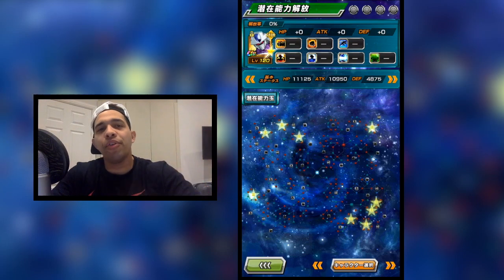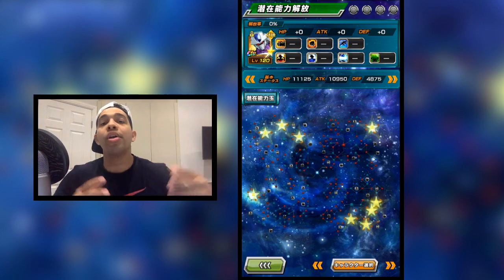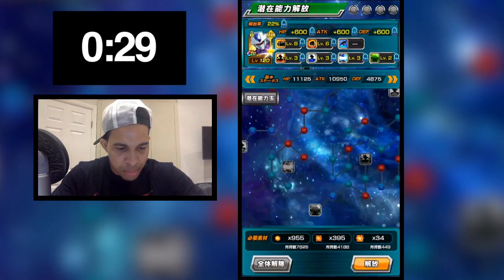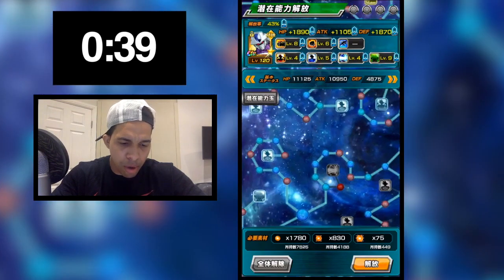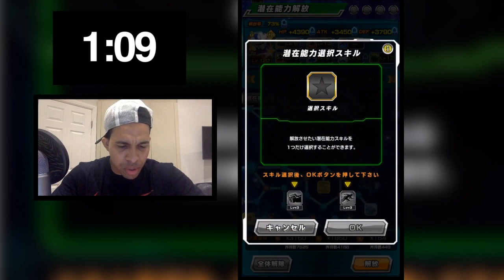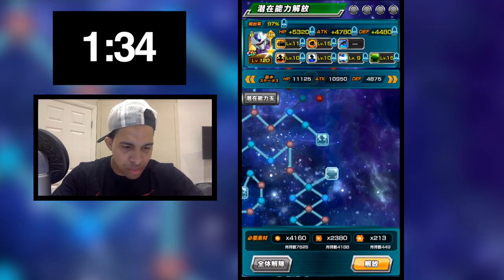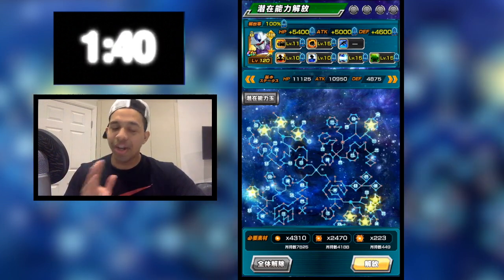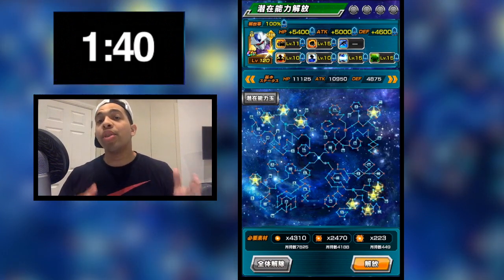HOW FAST CAN YOU 100% AN SSR? MASSIVE SELECTION POTENTIAL SYSTEM! DBZ: Dokkan Battle!